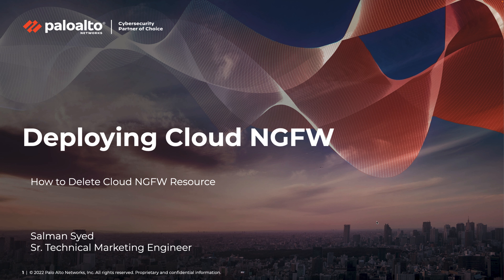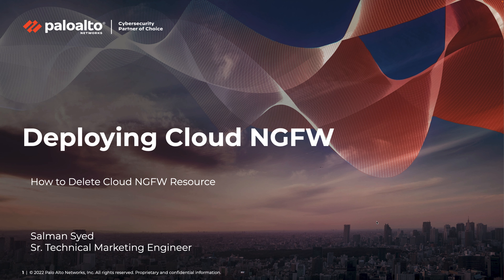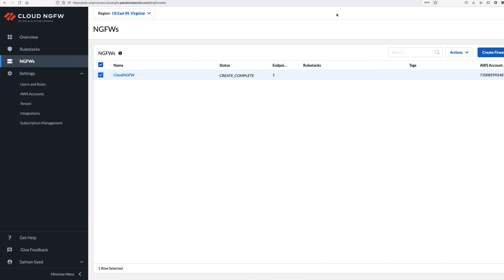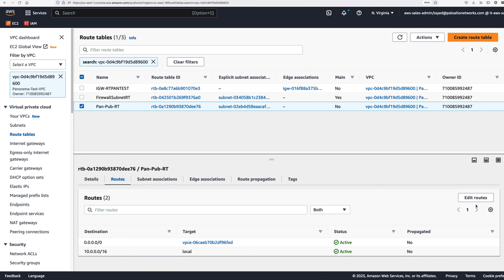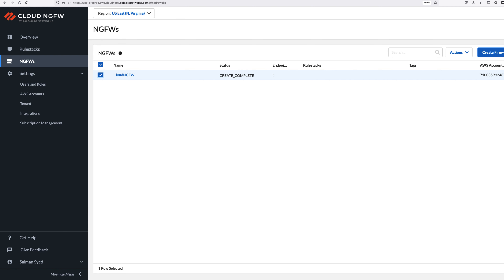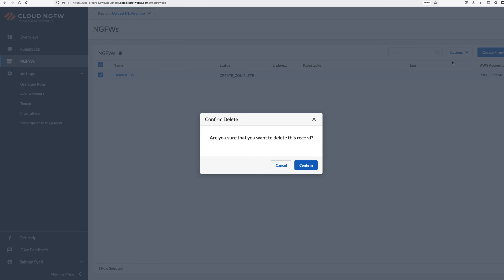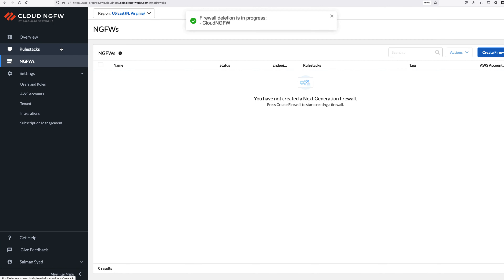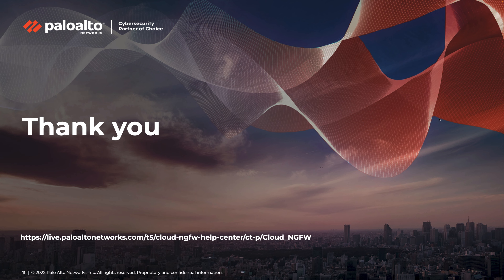Cloud NGFW for AWS: How to Delete Cloud NGFW Resource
Watch this how-to video to find out to delete the Cloud NGFW resource from the Console.